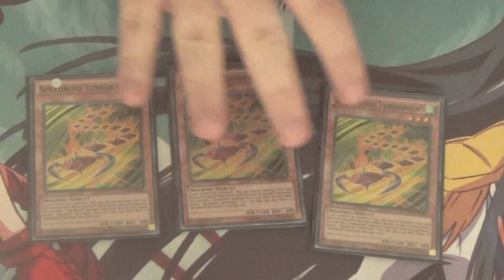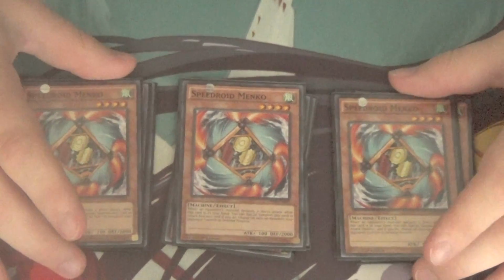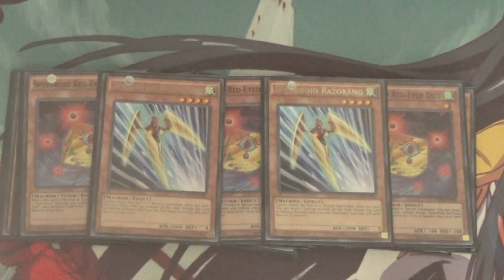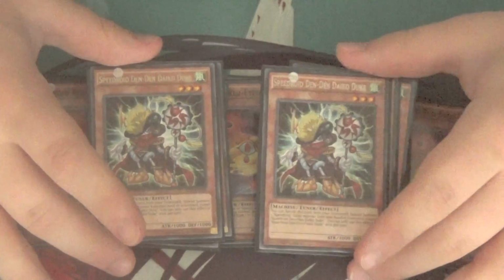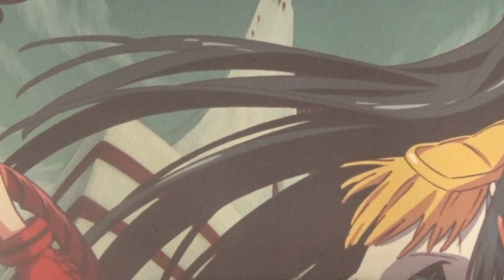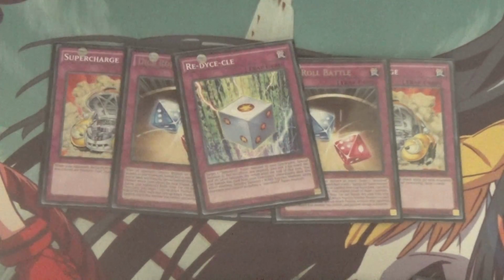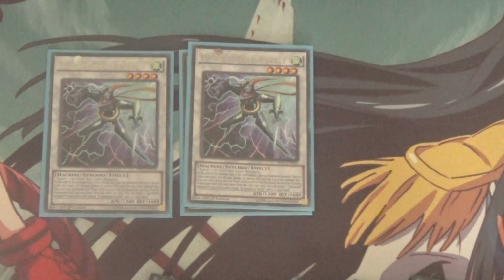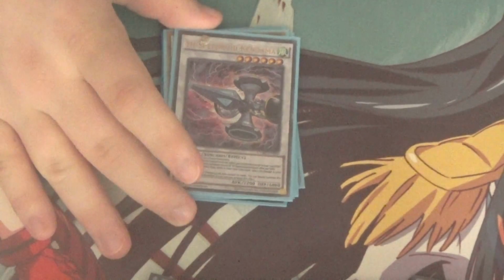Speedroid June 2016 Deck Profile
Skype: Darkrai110